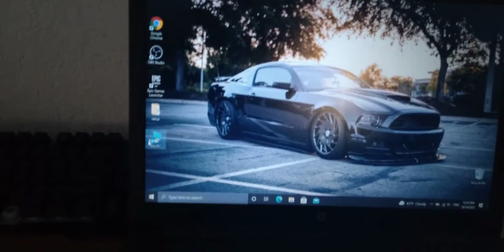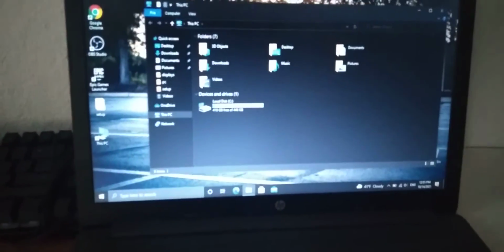Updated 2021 setup tour!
hey guys,so this is my updated setup tour for 2021.i hope you enjoy it!